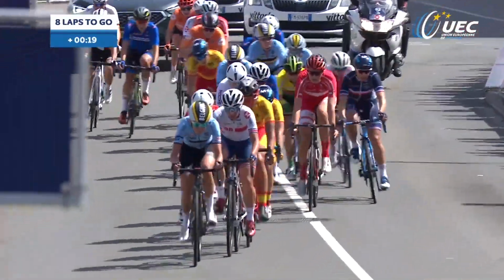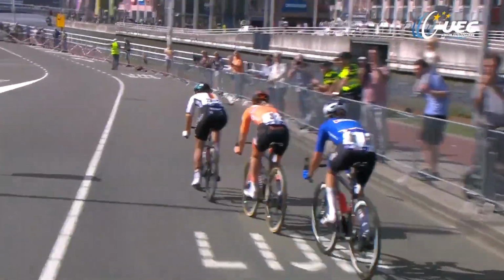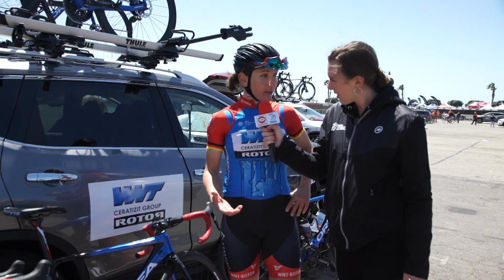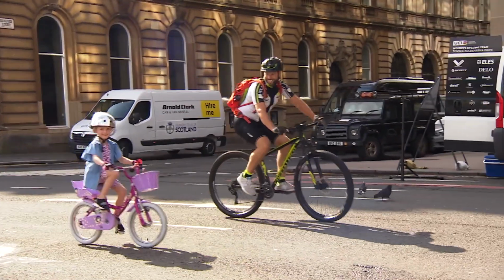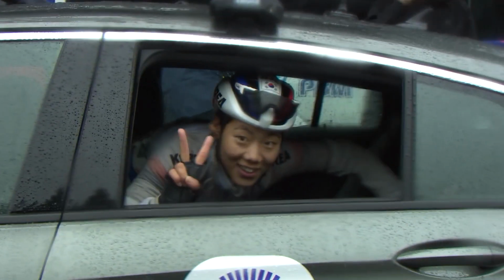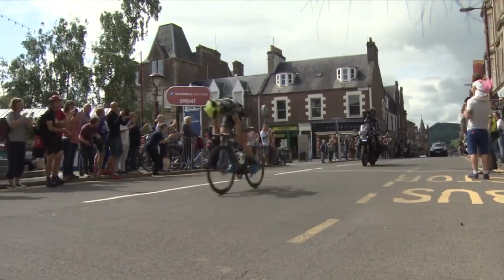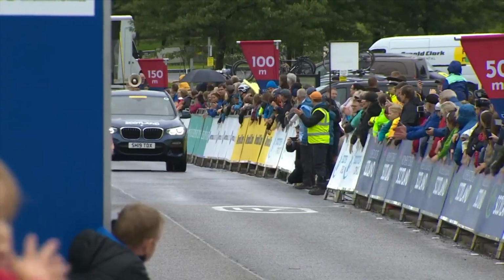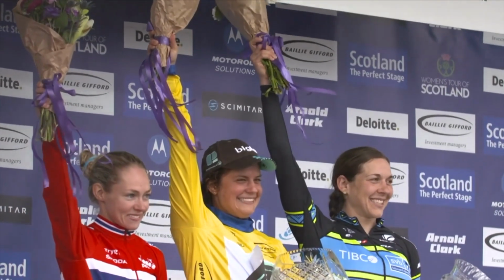Voxwomen Cycling Show Series 5 Episode 5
This month we catch up with all the action from the European Championships in Alkmaar, Netherlands, we head to the UK and the inaugural Women's Tour of Scotland and we meet WNT-ROTOR Pro Cycling's Lisa Brennauer and talk about her bikes.